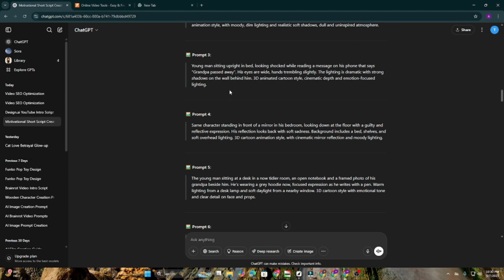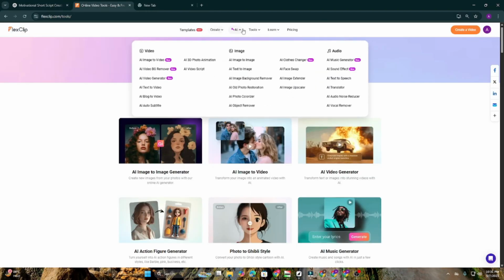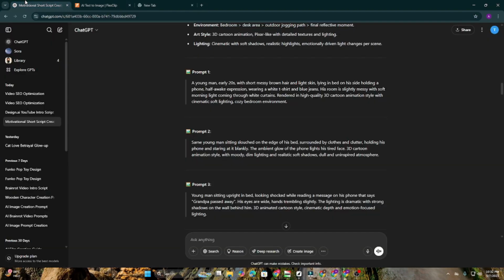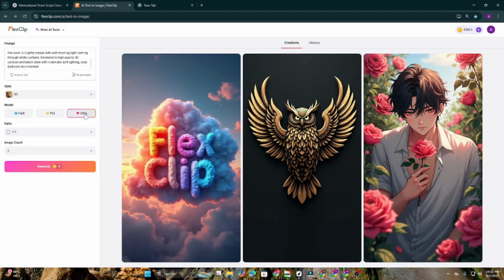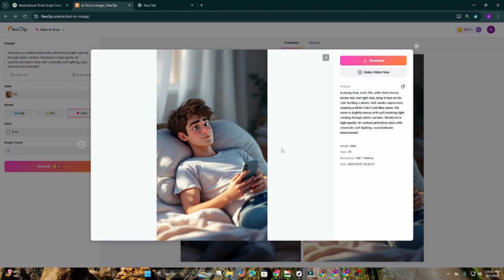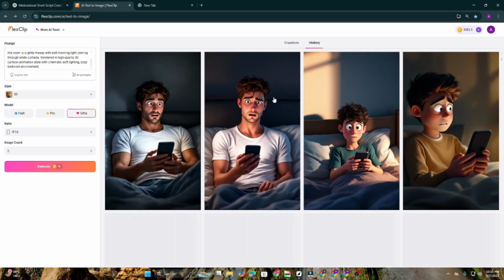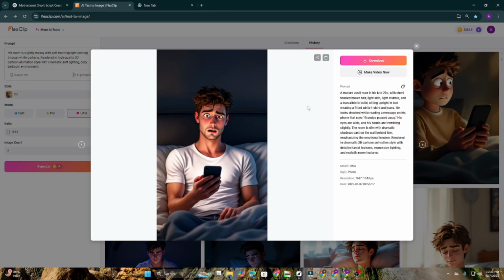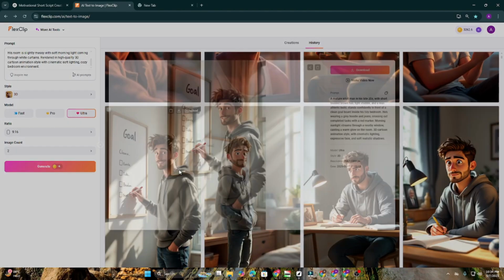Generate Viral 3D Content Without Ever Showing Your Face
In this video, I’ll show you how to create a viral monetizeable faceless 3D animation channel using only free AI tools. This is the ultimate tutorial to start a faceless YouTube channel, automate content with AI, and grow a 3D animation channel without ever showing your face. Learn how to generate scripts with ChatGPT, turn them into scenes with FlexClip, animate them using Runway Gen-4, add voiceovers with ElevenLabs, and complete the final edit. This is a full YouTube automation system perfect for creating viral AI animation YouTube content that gets views and revenue!

Whether you're starting your monetizeable faceless channel today or improving your current AI storytelling, this step-by-step guide will help you grow a viral faceless YouTube channel.

🧩 Chapters:
0:00 - Introduction
0:30 - Faceless YouTube automation strategy
1:10 - Creating story scripts using ChatGPT
2:00 - Turning scripts into 3D images with FlexClip
3:00 - Animating with Runway Gen-4
4:00 - Voiceovers using ElevenLabs
5:10 - Editing & final video creation
6:00 - Publishing tips